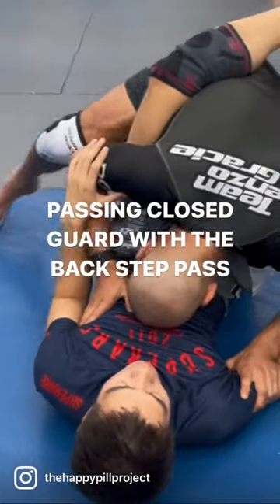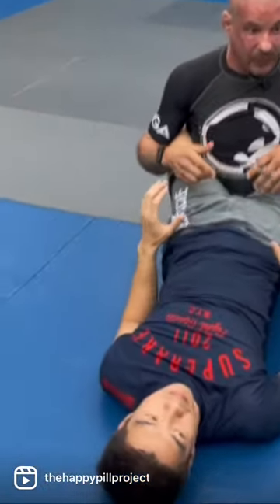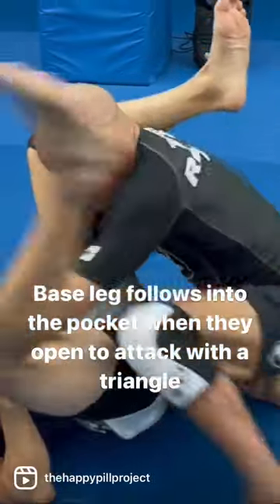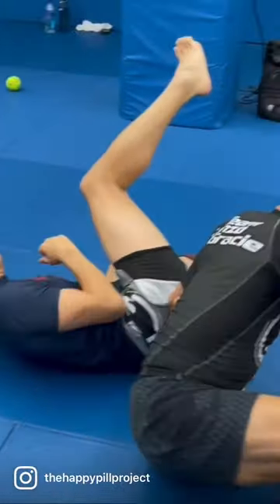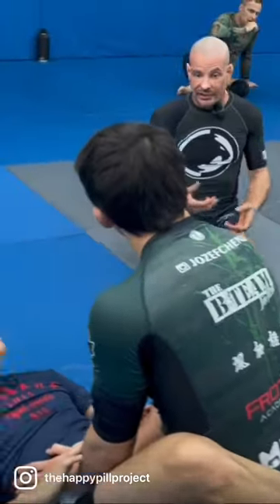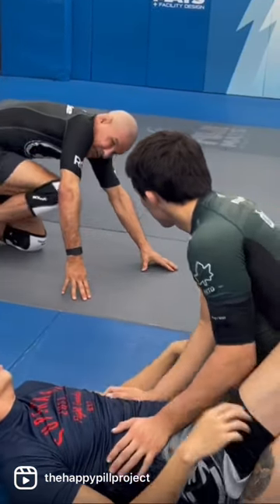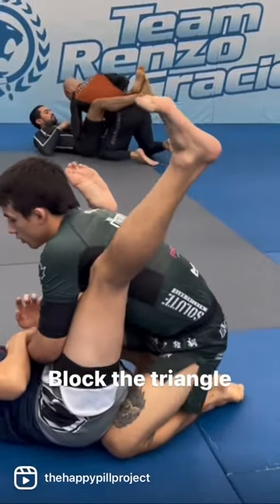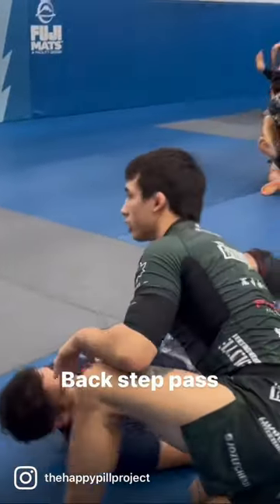working with @jozefchen on the back step pass.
TheHappyPillProject is a team of martial artists at the Renzo Gracie Academy in New York City. BJJ is our Happy Pill and the purpose of this project is to share the life changing magic of JiuJitsu with the world! Our Jiu Jitsu is passionately detailed, unreasonably generous and delivered with a personal touch!

Professor Mike Jaramillo is a 5th Degree black belt, black belt World Champion, black belt European Champion, Pan Am Silver Medalist, Blue Basement OG and the first student to be promoted to Black Belt by Professor JohnDanaher. He is famous for a ferocious top game and spreading the love of BJJ to everyone in the room, from the high level pros to the shy hobbyist hiding in the corner. Professor Mike Jaramillo is the head nogi instructor at the RenzoGracie Academy

*SISU Mouth Guard:*
More protection, less mouthguard. I wear the Max 2.4mm Sports Mouth Guard (AWESOME AQUA).